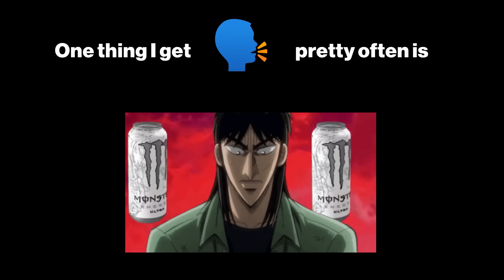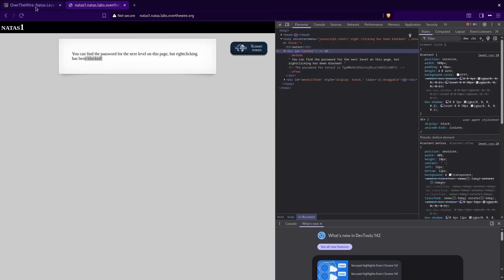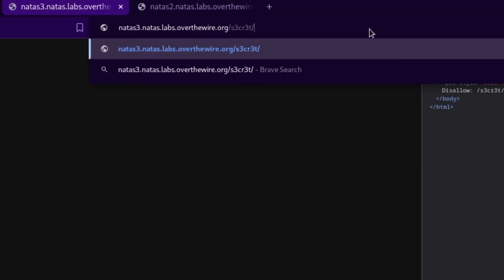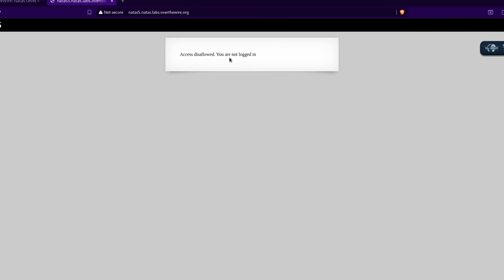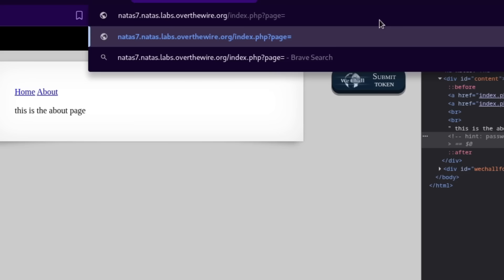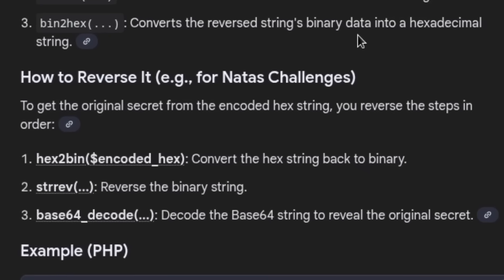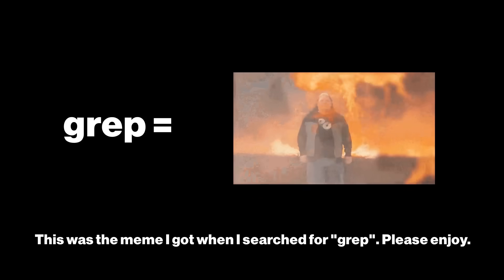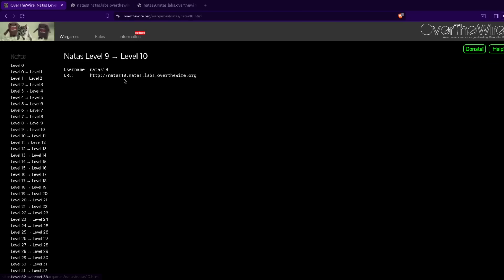POV: You Learn Web Security For Fun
In this video we take a look at the FOSS game that teaches web security, NATAS from Overthewire, and complete levels 0-9!

Timestamps:
Natas 0&1 0:31
Natas 2     1:17
Natas 3     1:55
Natas 4     2:42
Natas 5     3:47
Natas 6     4:17
Natas 7     4:42
Natas 8     5:10
Natas 9     7:19